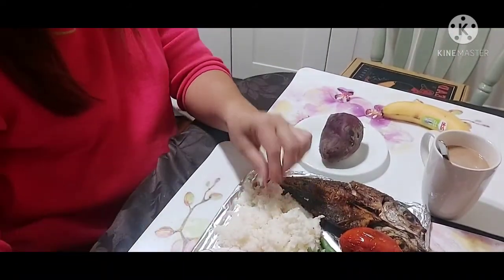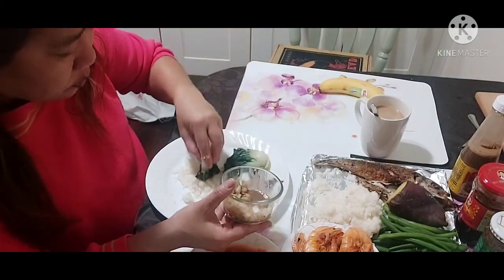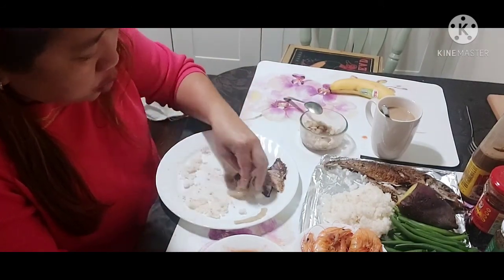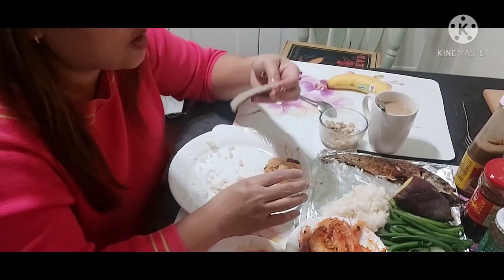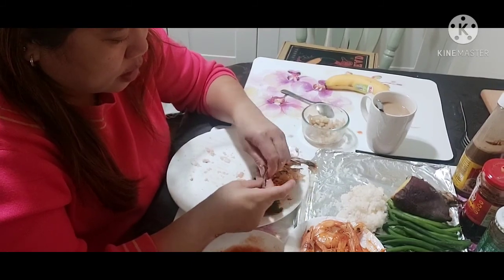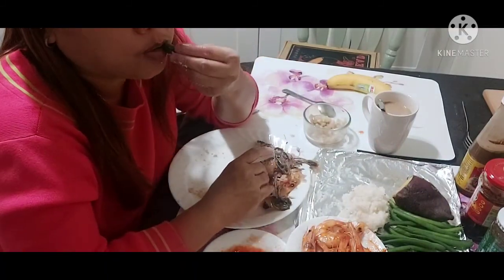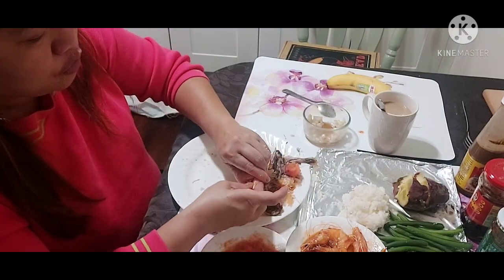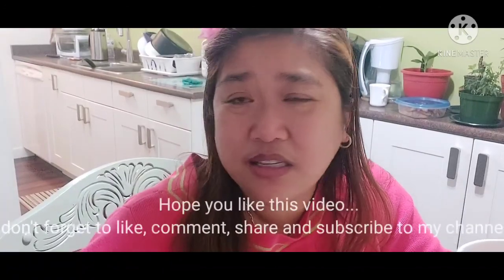Mukbang simple Food with Jane..(Fried galungong, halabos hipon and nilagang gulay)with corn rice.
Showing you a very simple food mukbang with Jane having a fried galunggong,halabos hipon at nilabnos na talong ,bockchoi,at beans with bagoong isda sawsawan/ginamos with kanin na mais. ang saraaap...